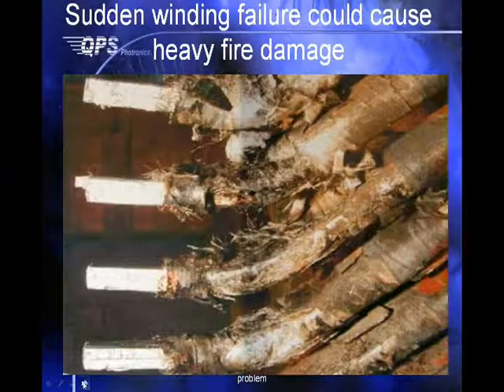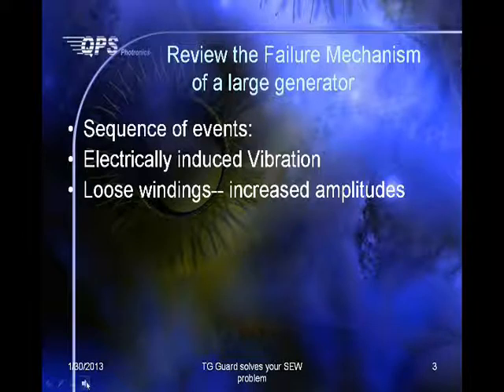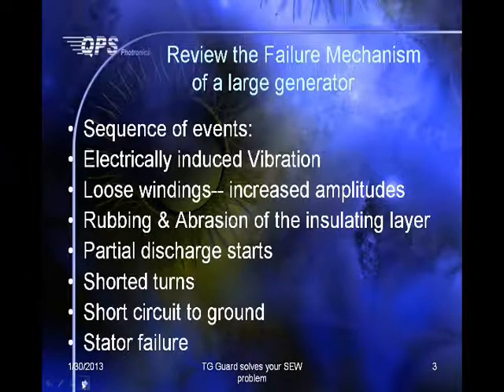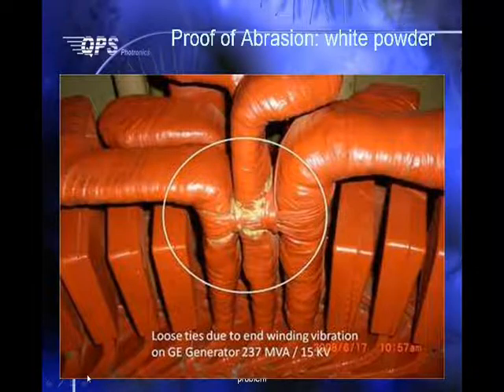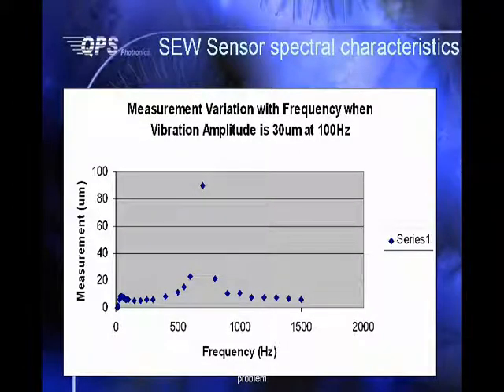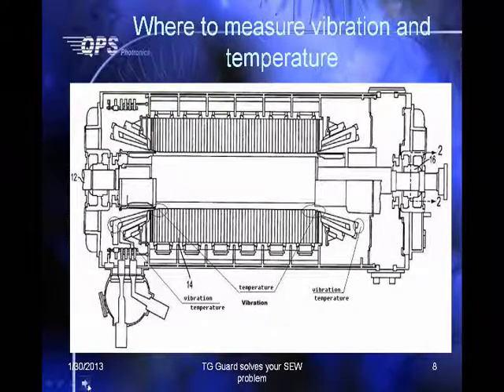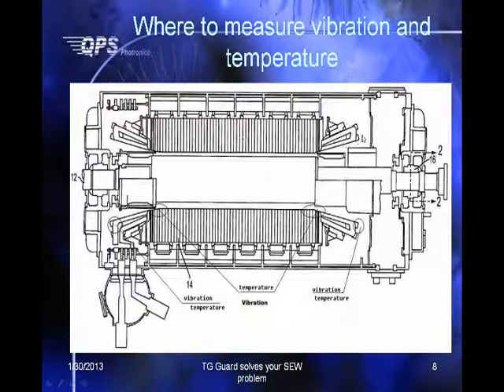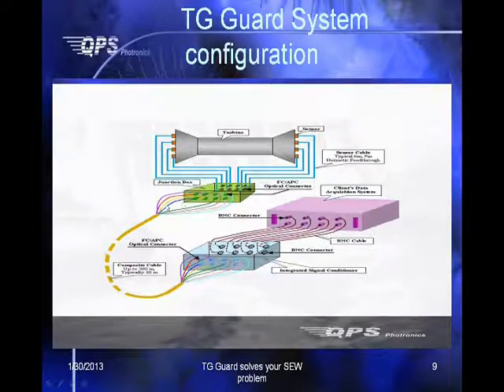2013 01 30 10 58 SEW 2 TG Guard QPS solution for the SEW vibration problem 1